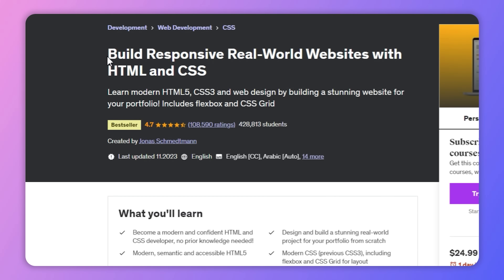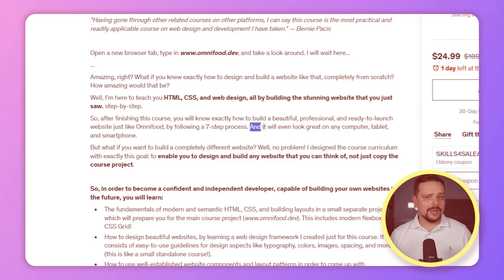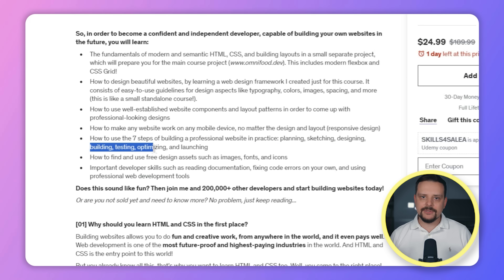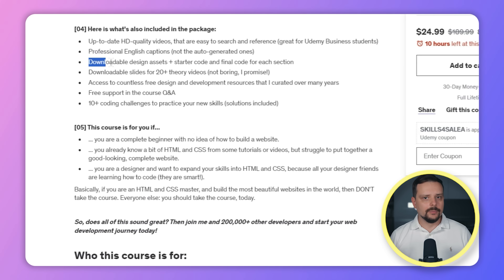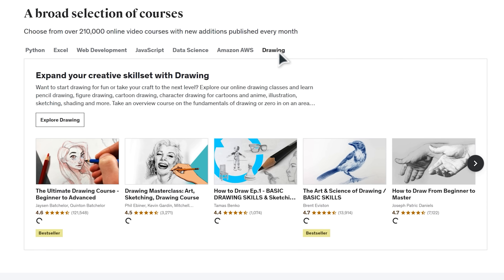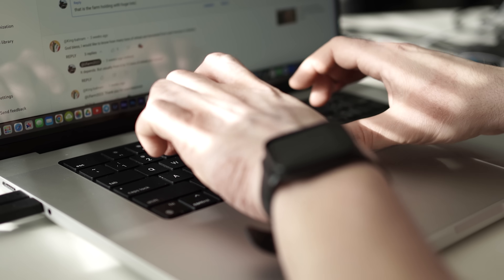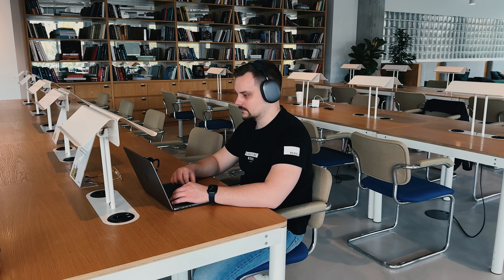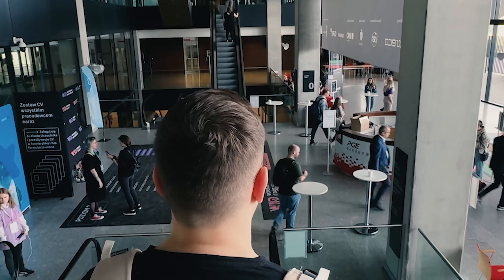Build Responsive Real World Websites With HTML and CSS Review - 2025 | Jonas Schmedtmann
🔥 (Discount Link) Try the Build Responsive Real World Websites With HTML & CSS Course

In this video, I dive into a detailed Build Responsive Real-World Websites with HTML and CSS review. Join me as I break down the course structure, content, pricing, and the career opportunities it offers.

⏱️CHAPTERS:
0:00 Build Responsive Real World Websites With HTML and CSS Review
0:54 Overview
2:46 Structure and Content
3:58 Pricing and Certification
5:40 Career Opportunities
6:29 Student Reviews
7:28 Is the Build Responsive Real World Websites With HTML and CSS Course Worth It?